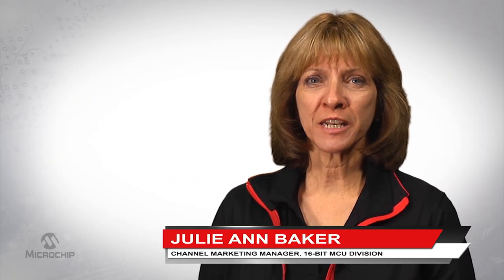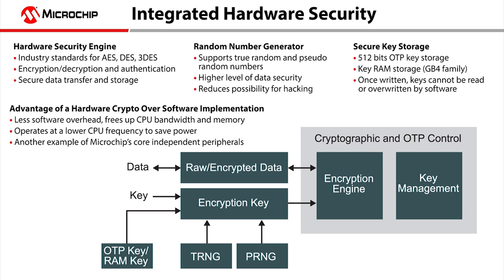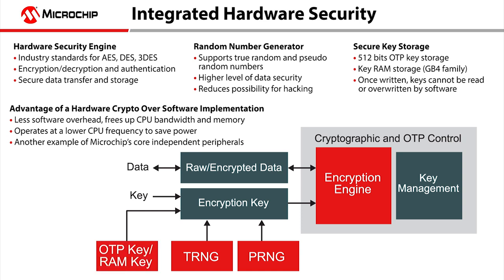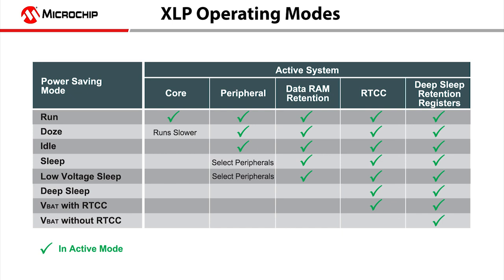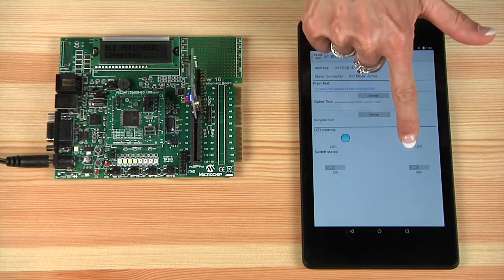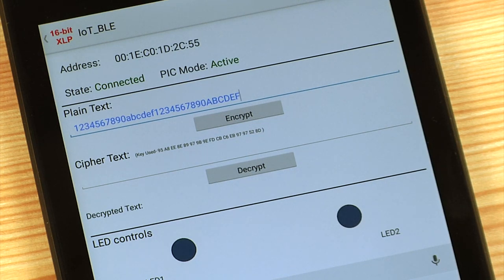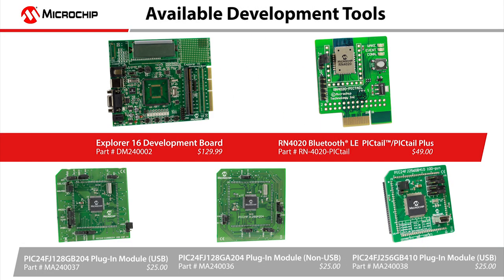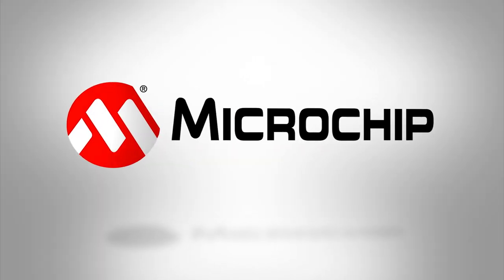PIC24FJ256GB412 Low Power Crypto MCUs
Learn how to build an IoT sensor node demo using the Low Power PIC24FJ256GB410 microcontroller with built-in crypto engine. Demo hardware uses the Explorer 16 Board with Bluetooth® LE Daughter card. See the Android app for remote monitor and control of an embedded application and demonstrate the encryption and decryption capability.